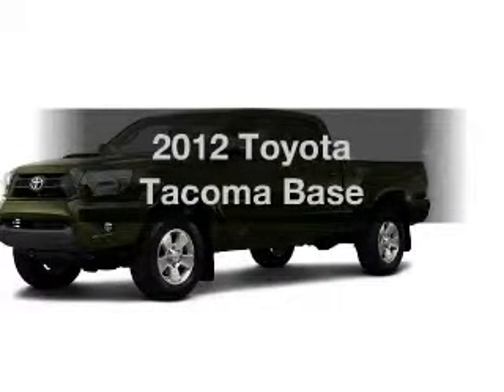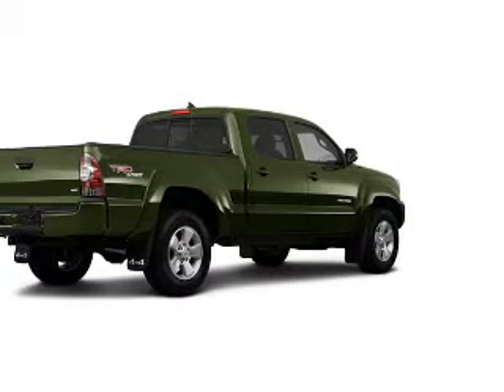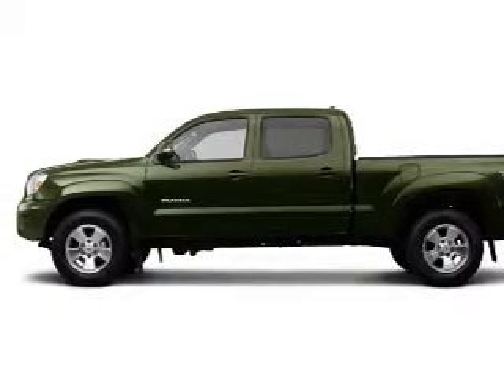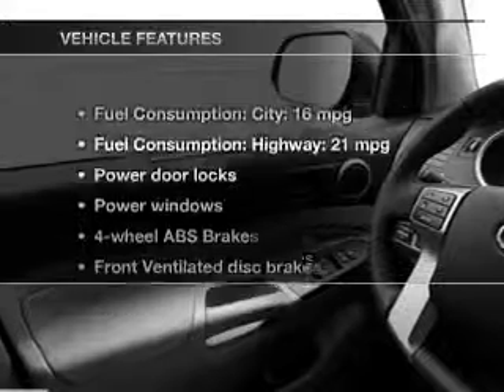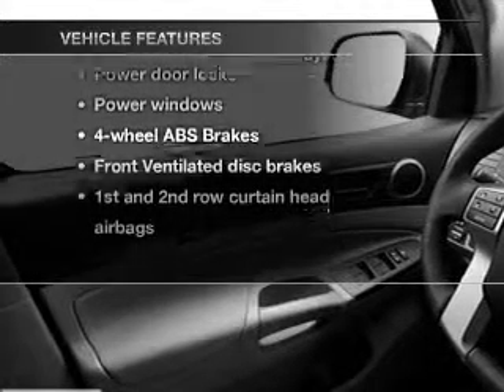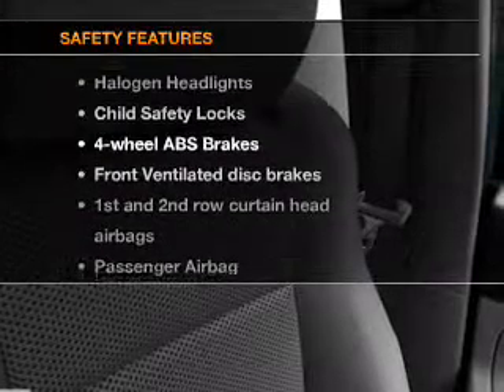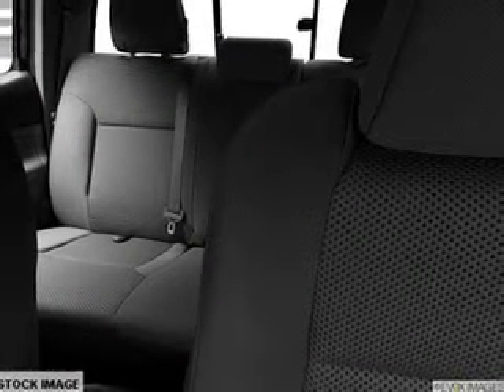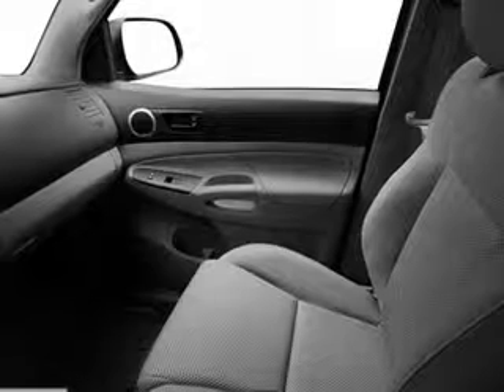2012 Toyota Tacoma - Avenel New Jersey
Year: 2012
Make: Toyota
Model: Tacoma
Trim: Base
Engine: 4.0 liter 6 cylinder 24 valve
Transmission: 5-Speed Automatic
Color: Spruce Mica
Mileage: 0
Address:
90-100 Route 1 North